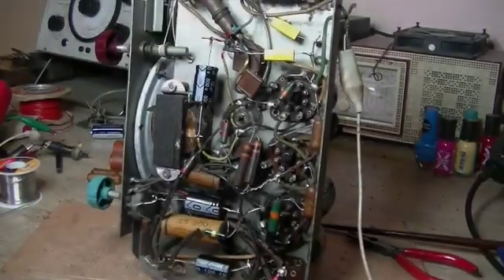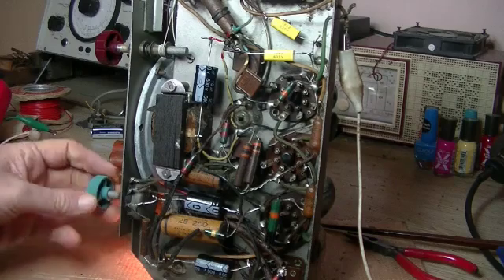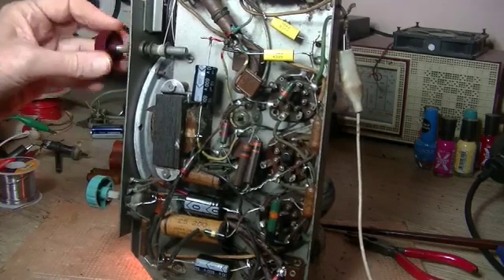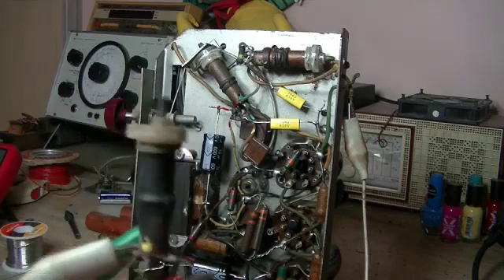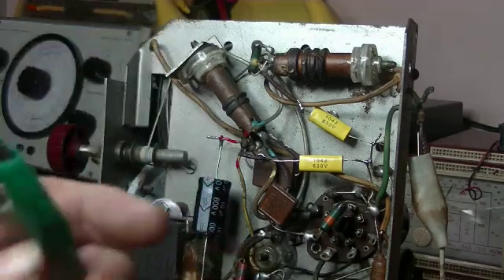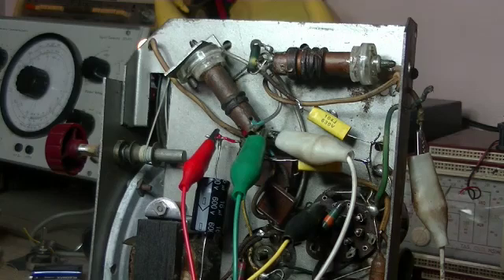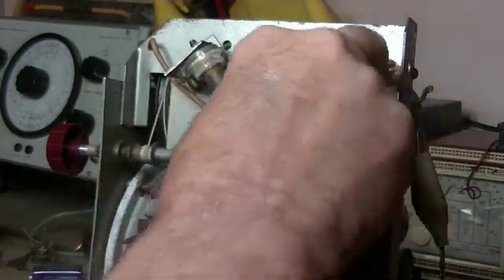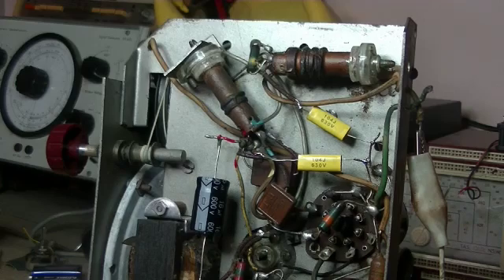Oscillator Coil change-over on Scharmberg Strauss Model 41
A short video for the beginner on replacing a faulty Oscillator Coil